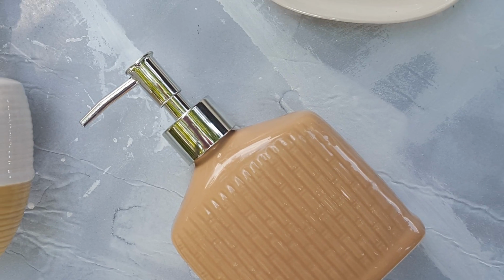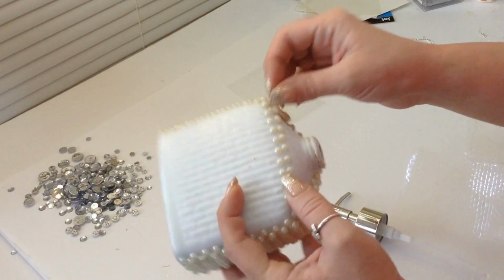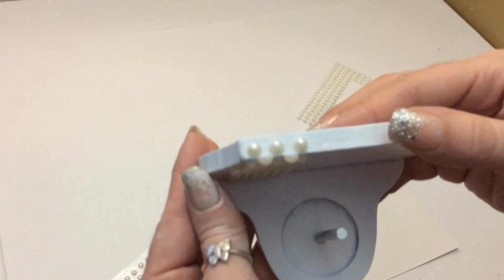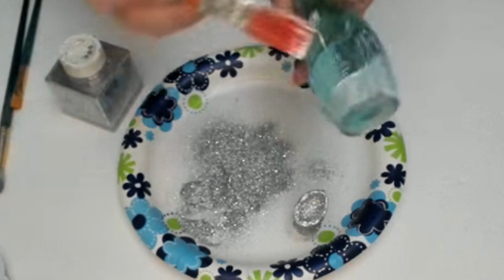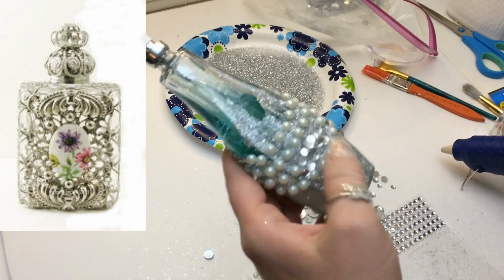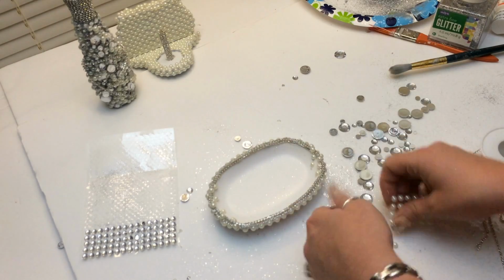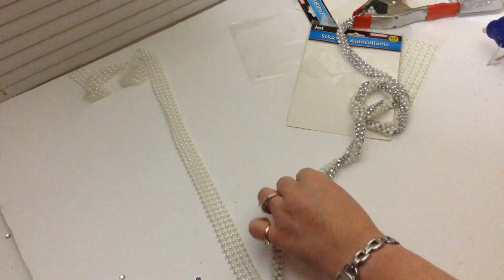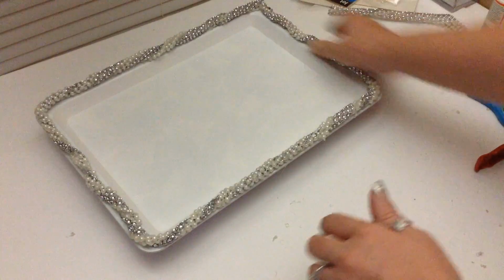DIY Dollar Tree Room Decor Diamonds 💎 & Pearls 6 piece Vanity Set / EXTREME GLAM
For this weeks Dollar Tree DIY Home Decor Project I made another vanity set with Diamonds & Pearls / Extreme Glam.  You could mix & match pieces from last months vanity tray. These are so gorgeous & makes a prefect gift for a wedding or birthday

Items Used :

From Dollar Tree
Tray
Soap Dispenser
Ring Stand
Mini Jar
Perfume
Soap Dish
2- Packs of wedding silverware

8 pack of Jot Pearls
1 - pack of Jot Gems
Diamond Wrap

Hobby Lobby Has the Pearl Ribbon :  It's 2&1/2in X 4FT for $2.99 BUT Hobby Lobby has had their ribbon on sale for two months 50%off

Also they have the ribbon I showed you in this video with the Bling or rhinestones threaded in it.

Also Standard Gems if you like to add a couple on your perfume bottle too.  Hobby Lobby has a pack of 1500 gems in the Wedding Decor for $2.50.  The regular price is $4.99

Please keep in mind I work a job & do YouTube too. My time is so limited right now. All emails are grateful & welcomed with opened arms. Please keep in mind my schedule  is EXTREMELY hectic & I ask kindly ...  don't be offended if I don't reply right away. It may take a few days to actually reply.

IF YOU ARE A COMPANY & WANTING TO COLLAB, I'm only interested in products related to my content & NO I DO NOT WORK FOR FREE PRODUCTS SO PLEASE DON'T EMAIL ME if you are wanting FREE advertisement!   Also I will not accept any offer I can't ingrate with my videos.  Hopefully this will save you & myself a little time in the future.
If you have a product you think I would & most important my viewers & subscribers would love & it ties in with my content in some way then of course I'd love to hear from you.